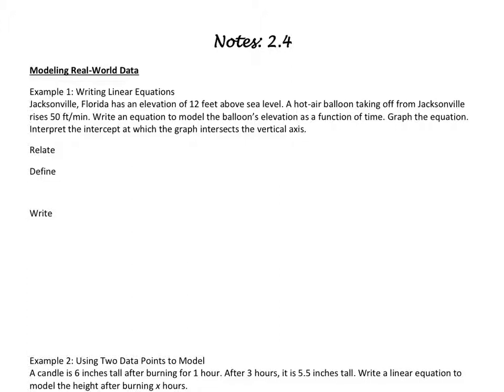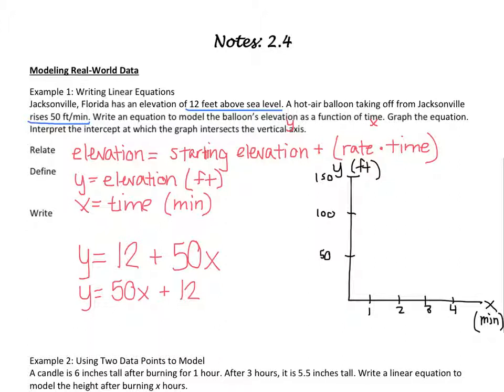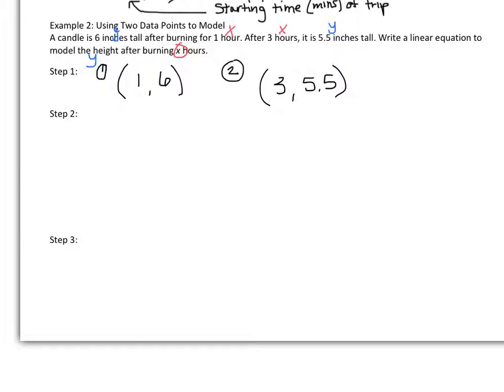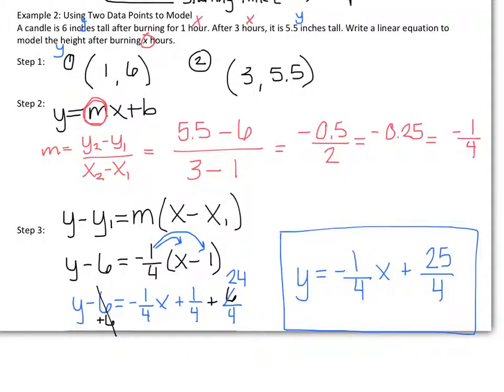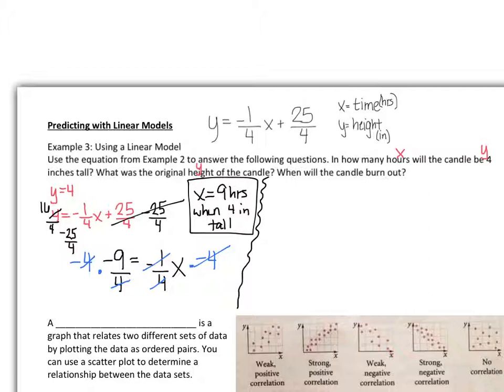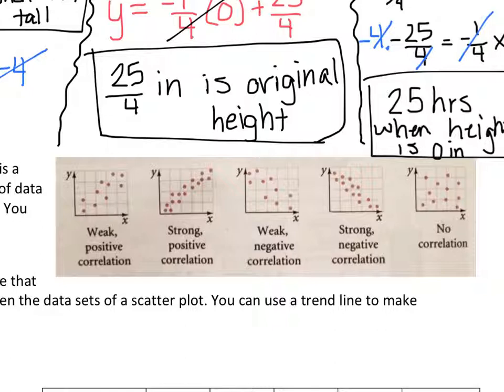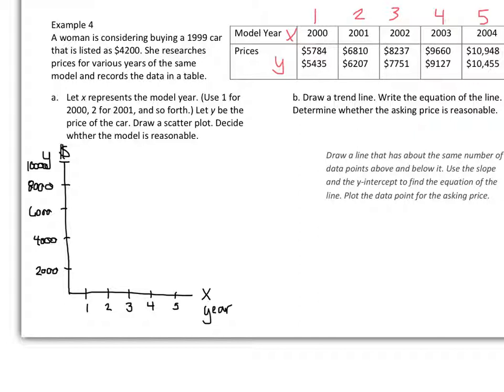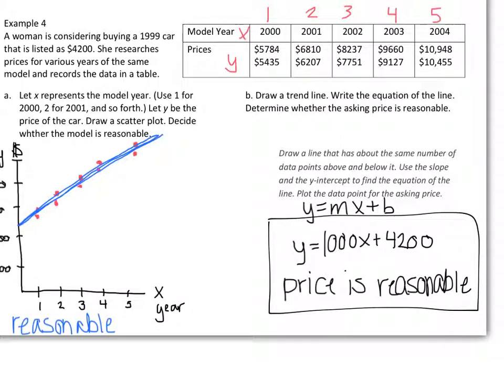2.4 Notes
Modeling with Linear Equations

9/17/14